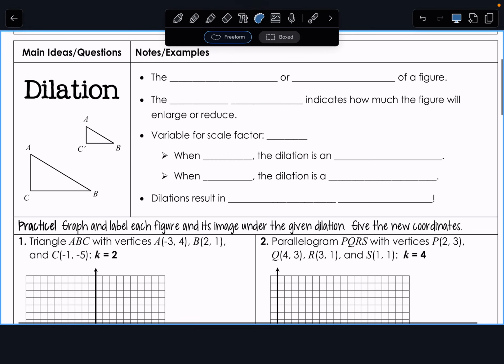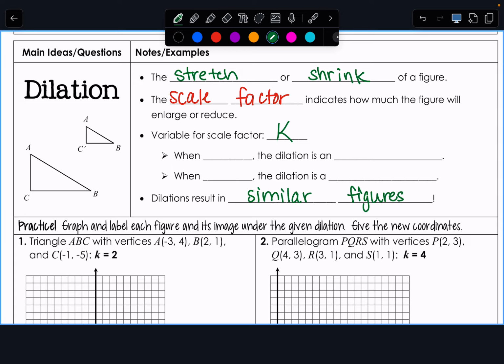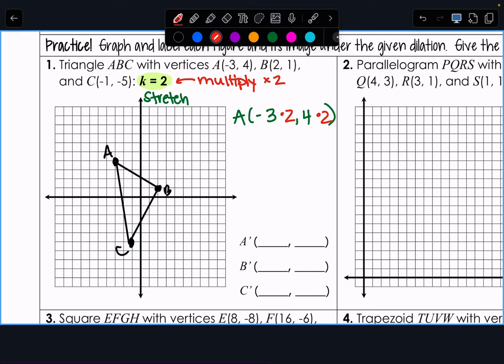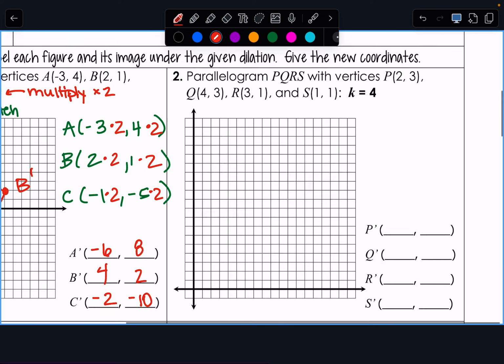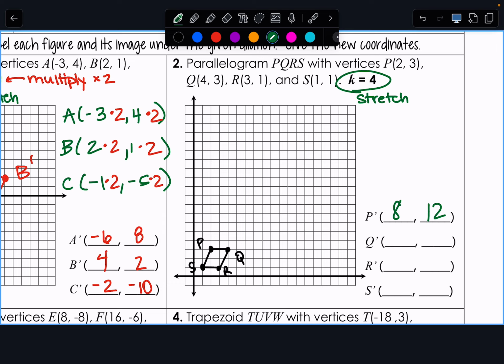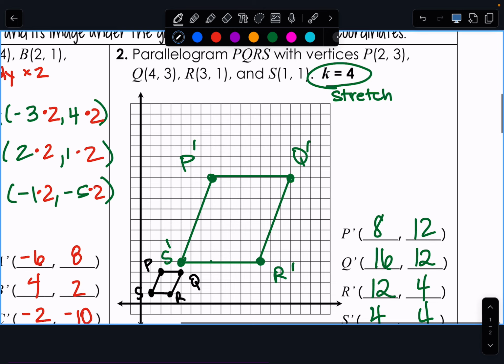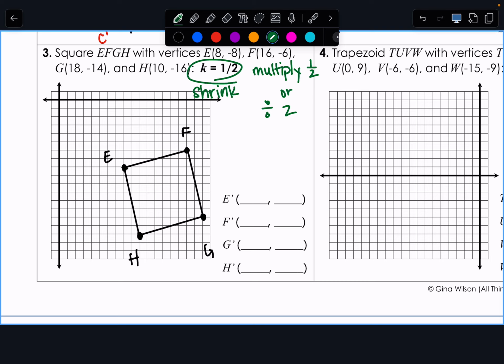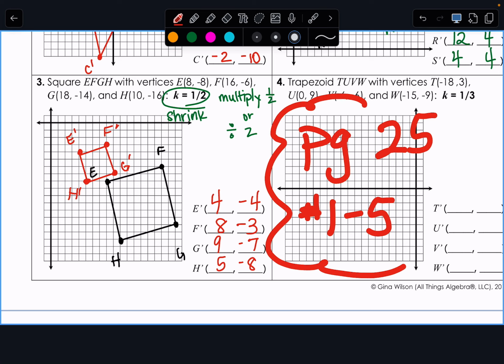Dilations math 8 12/6/24